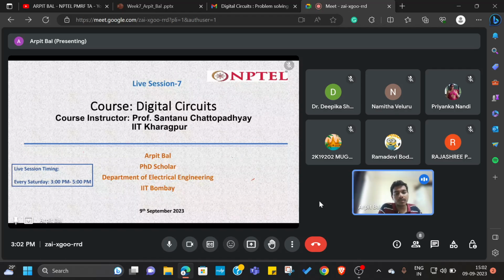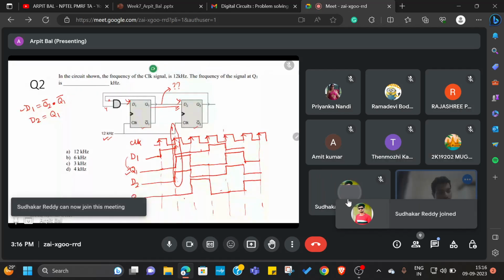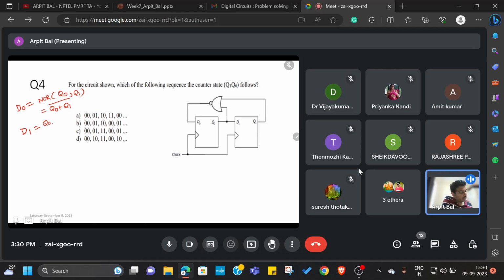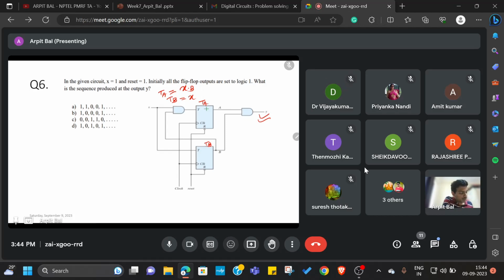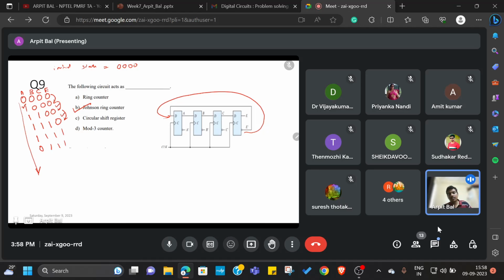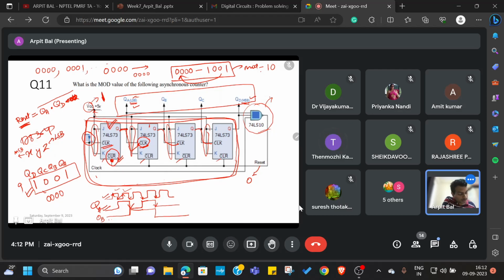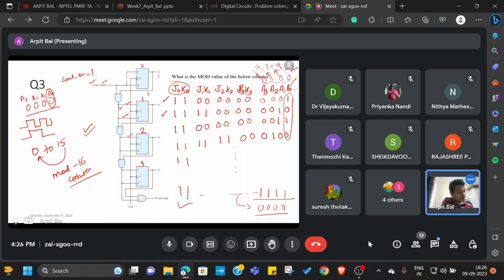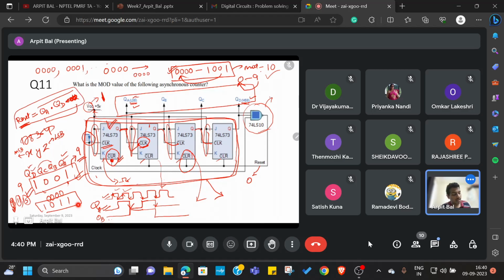Week-7 NPTEL-Digital Circuits-Live session-7 (noc23_ee115)- TA Arpit Bal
This video contains the recording of the live problem-solving session conducted by TA Arpit Bal for week 7 of the Digital Circuits course. This session covers sequential circuits, counters and some problems on sequence determination.